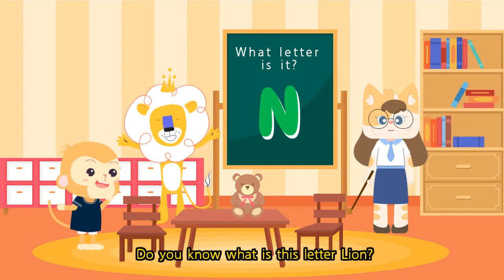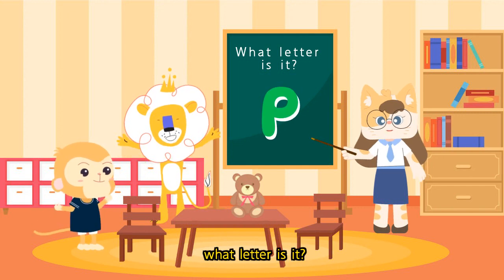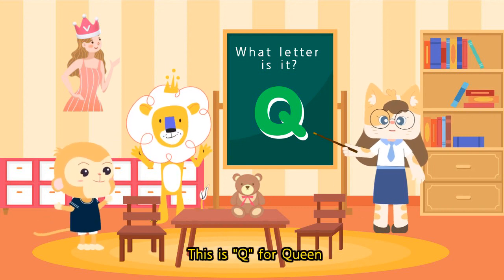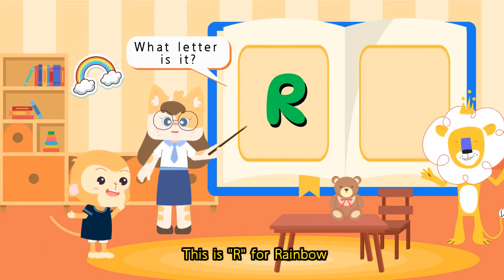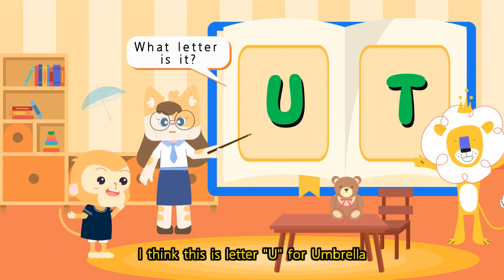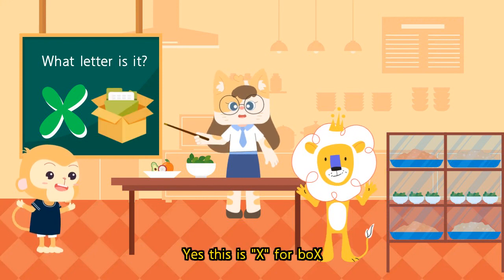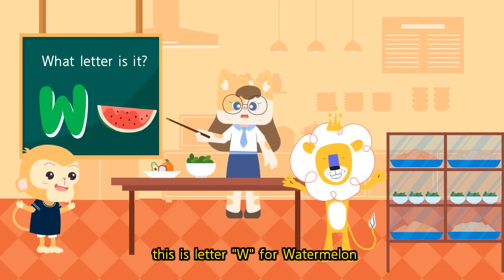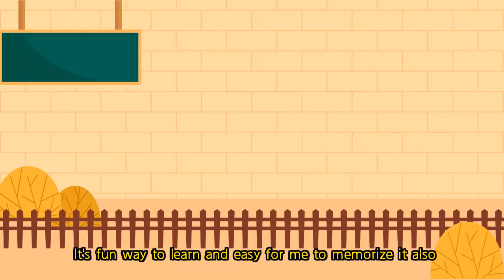Kitty Lion and Monkey continue learn about Alphabet | Friendship | Kids Video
Kitty, Lion and Monkey are best friends. They always play, learn and fill their spare time with good activities. Today, they want to continue learning about Alphabet. They tried to memorizing some letters together. They are very happy and exited to learn in this topic.

Check it out and watch detail story in this video.

All contains in this video are fiction. Should you have any similarities in names, places or storylines are pure coincidence.

animation
animation studio
animation studio channel
kids animation studio
kitty animation
kitty
movie
movie studio
movie animation studio
animation meme
movies 2023 full movie
kidstv
movie indonesia
friendship
the friendship
kitty lion monkey
kitty lion and monkey
digi animation studio
digi animation
kids movie
kids video
kids studio
letter
alphabet
word
statement
learn about letter
learn about alphabet
learn about word
learn about statement